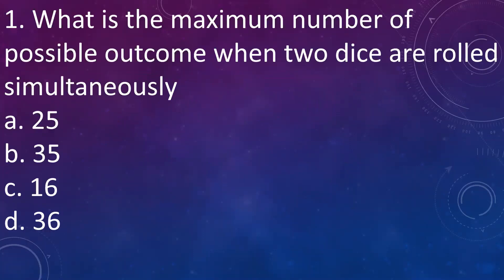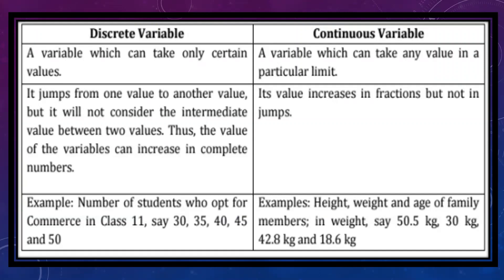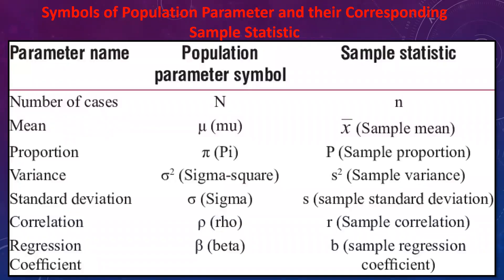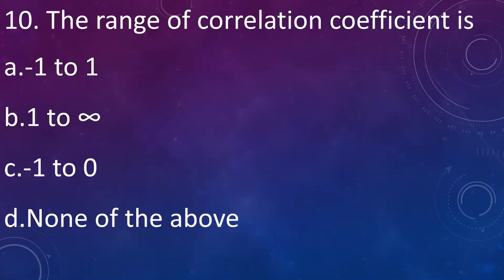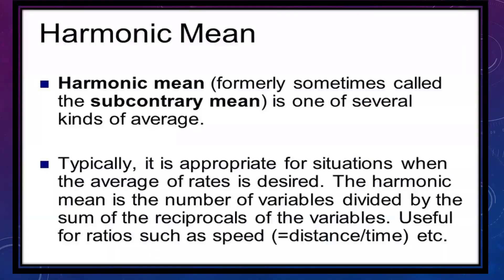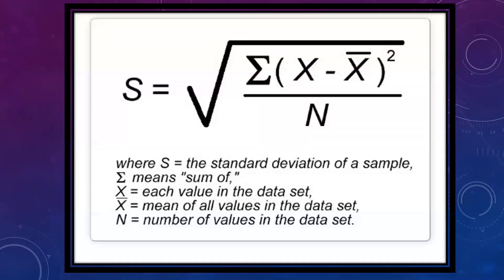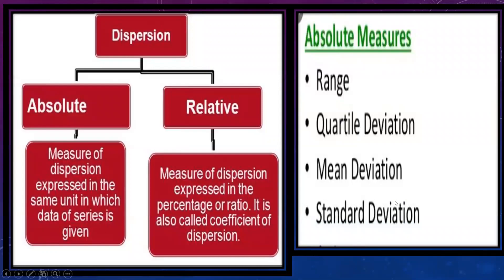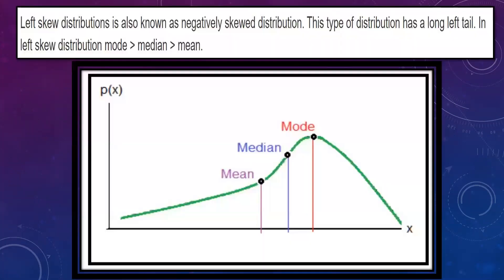MCAER PhD CET : STATISTICS (PART 1)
Hello everyone,
In this video I have discussed questions from STATISTICS chapter.
watch the complete video for better understanding of concepts.
if you have any doubt you can as in comment section